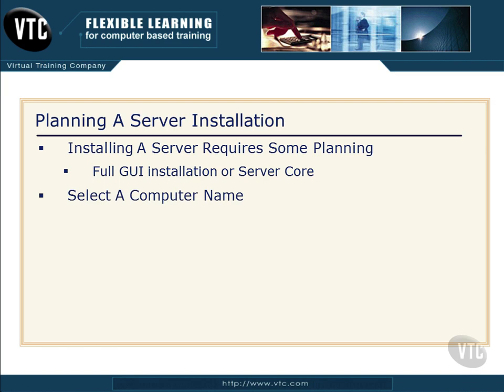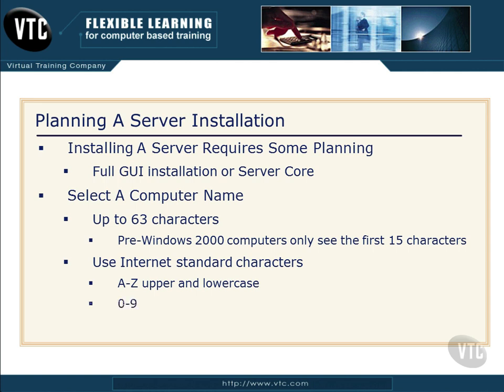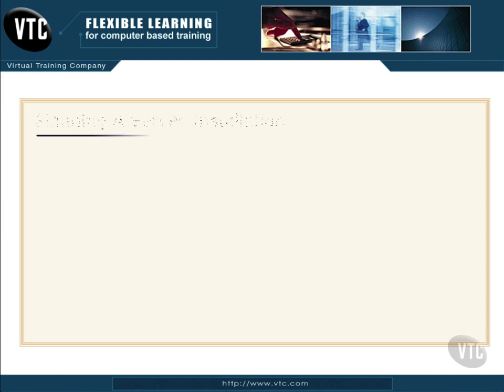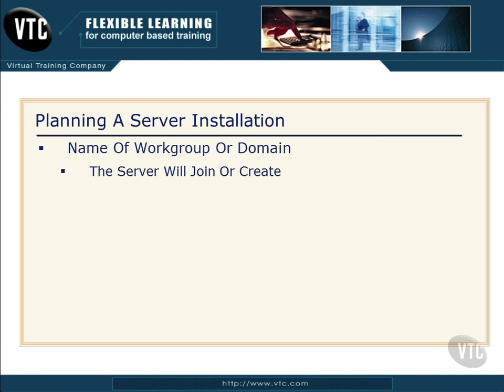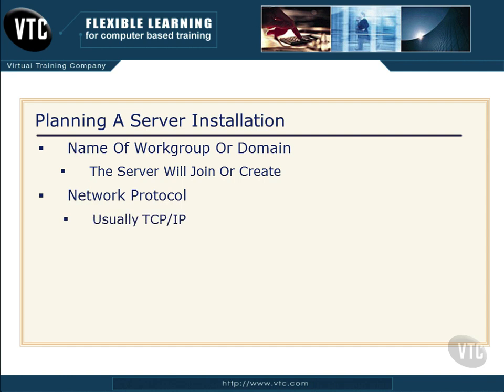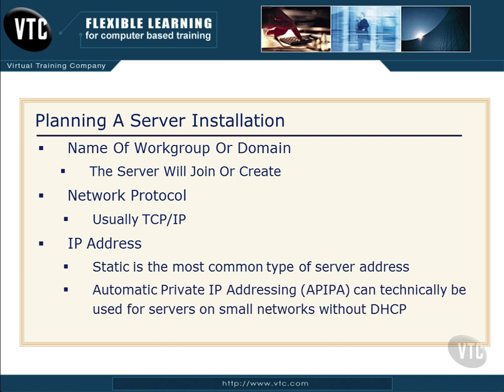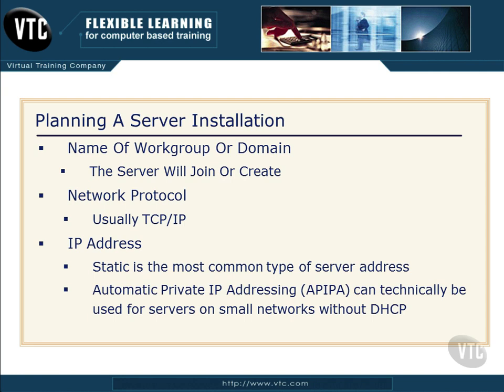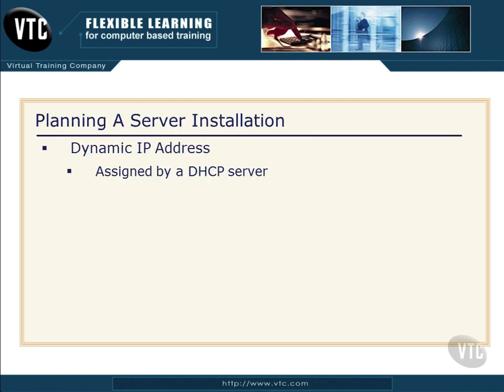Planning a Server Installation Windows Server